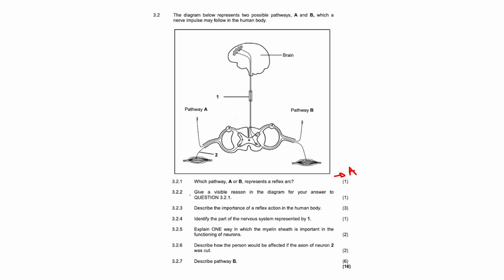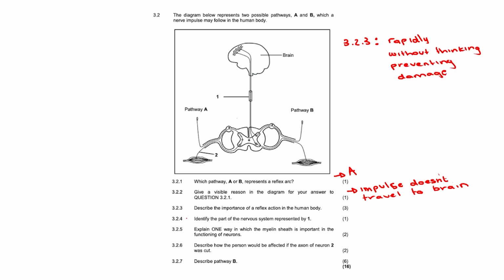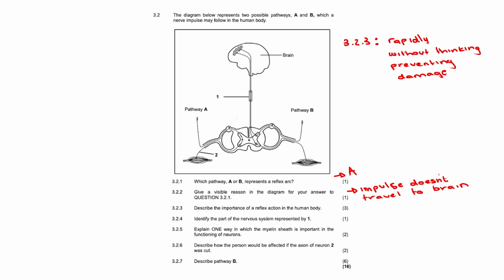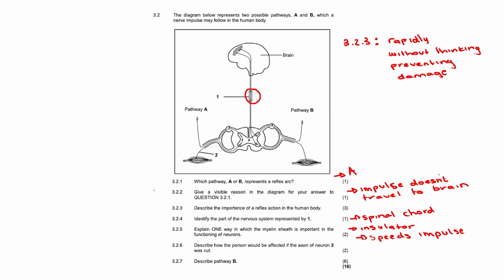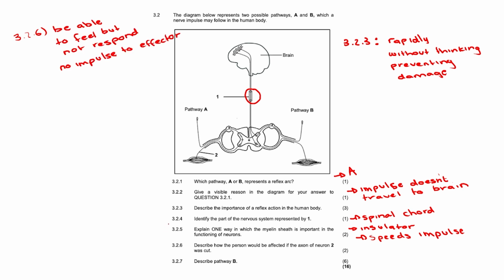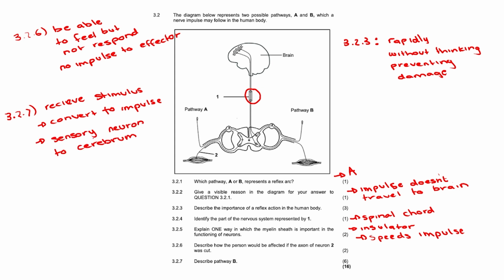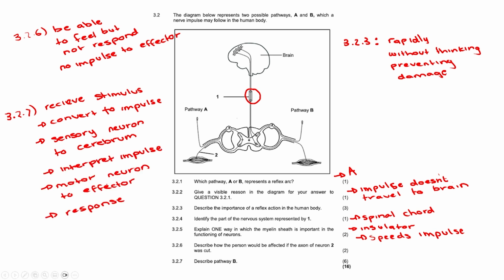Reflex Arc | Grade 12 Life Science